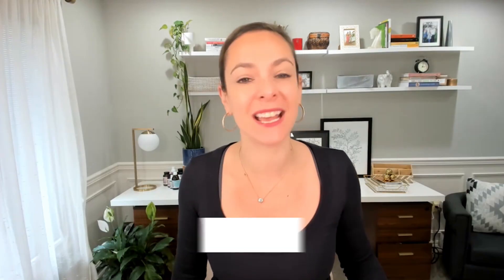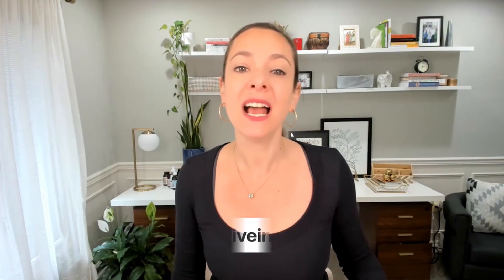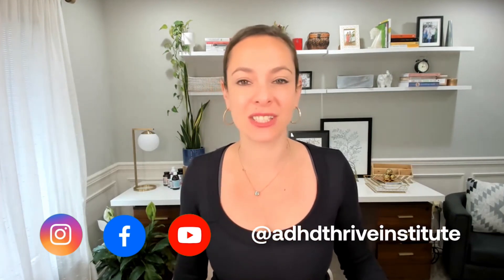Genetics, B Vitamins, & ADHD: What Parents Need to Know with Dana Kay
In this episode of the Soaring Child podcast, Dana Kay explores the connection between B vitamins and ADHD in children.

Join my FREE Webinar & learn EXACTLY how to naturally REDUCE ADHD symptoms!

⏱️ Timecodes ⏱️
[1:47] Real Parent Stories: “Why Isn’t It Working?”
[5:02] Why B Vitamins Matter for ADHD
[8:05] The Importance of B6 for Mood & Sleep
[8:39] Folate (B9) and the MTHFR Gene
[13:28] What to Know About Genetic Testing
[14:00] SHMT1, Folinic Acid, and Methylation
[16:06] B12, FUT2, and Hidden Absorption Issues
[16:25] Choosing the Right Supplements
[18:16] Methylation: The Overlooked Powerhouse
[17:59] Action Steps for Parents

From emotional outbursts and brain fog to poor sleep and focus issues, Dana shares why certain B vitamins—especially B6, B9 (folate), and B12—may be at the root of lingering challenges, even when parents have cleaned up their child’s diet and added supplements. She breaks down how genetics like the MTHFR, SHMT1, and FUT2 mutations can affect how kids process these nutrients and why getting the “wrong” form of a vitamin might be making things worse instead of better.

Our brand new course called "Dye-Free for ADHD” is FINALLY  here🔥🔥🔥!

Have you ever noticed a spike in negative emotions and wild behaviors after your child eats a bowl of cereal or a handful of candy…

Many parents have wondered - is there a link between ADHD symptoms, and diet?

And can simple food swaps reduce ADHD symptoms in children?

The answer to both of these is, YES!!!

And in this brand new Dye-Free for ADHD course, you’ll discover exactly how to go dye-free the easy way!

★☆★ ABOUT ADHD Thrive Institute ★☆★

ADHD Thrive Institute is dedicated to helping families impacted by ADHD with all natural strategies.

Are you a parent with a child who has ADHD?

Then chances are you’ve got some big goals to achieve to gain control over your child’s symptoms.

✔️ You want to help your child.
✔️ You want a calmer household.
✔️ You want to feel less stressed and more in control and to start enjoying your child again.

🗓️Then book a free call to chat with one of our expert coaches

I am not a medical doctor and this video is based on my experience. No information in this video should be relied upon to make a medical diagnosis, treat, prevent or cure any disease or medical condition.